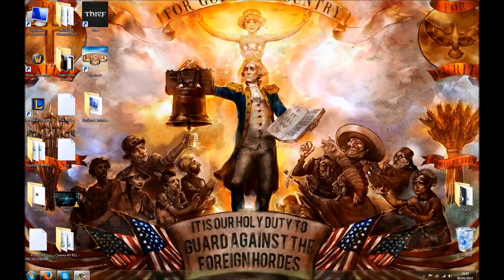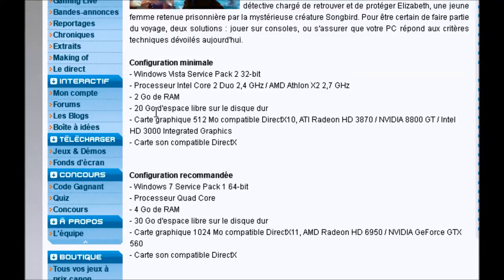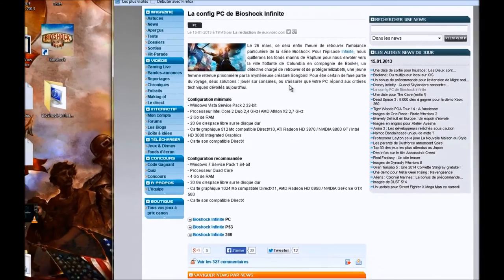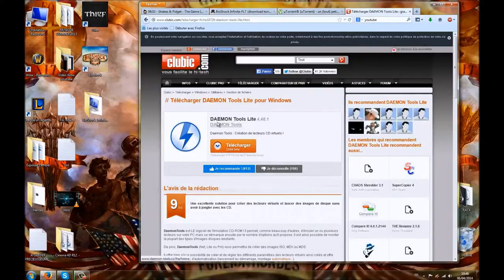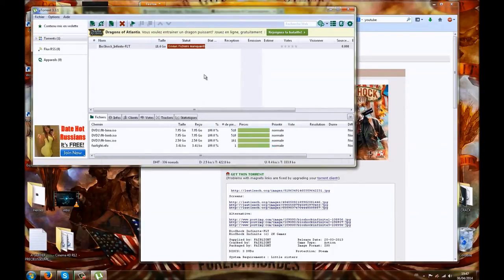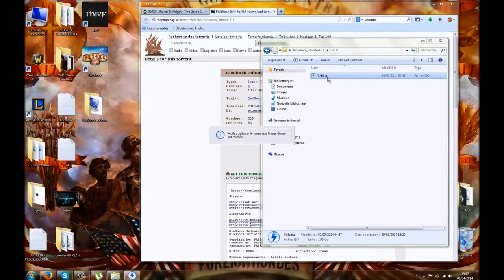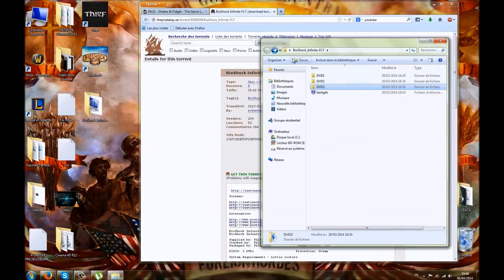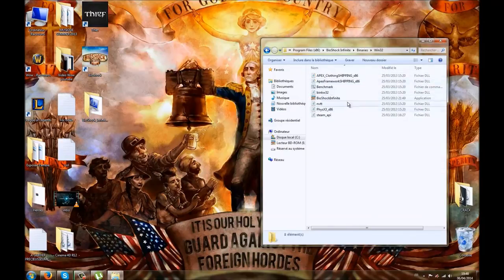★ Crack Bioshock Infinite Spécial 100 abo , enfin presque #14! ★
Enfin une vidéo de BioShock Infinite
★ Vous pourrez maintenant cracké Bioshock Infinite sans problème , grâce a a ce tuto !
Vous pourez vous durant la vidéo : La méthode pour le télécharger , L'installation , la Configuration Minimal de BioShock Infinite

★  Toute l'équipe vous remercie pour les 120 abonnés qui se sont inscrit sur notre chaine ainsi que les vues qui ne cessent pas de grandir !

Merci encore , et n'oubliez pas , si ce tuto vous a plû , likez , commentez et inscrivez vous , sa  nous encourage encore plus !